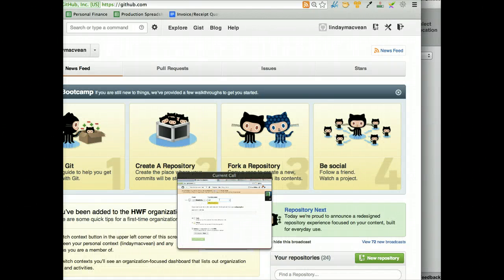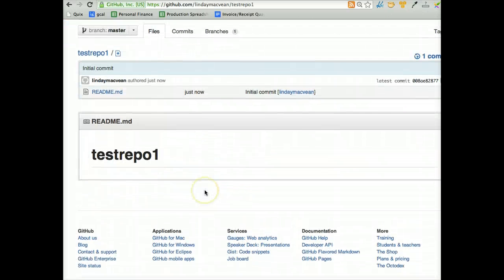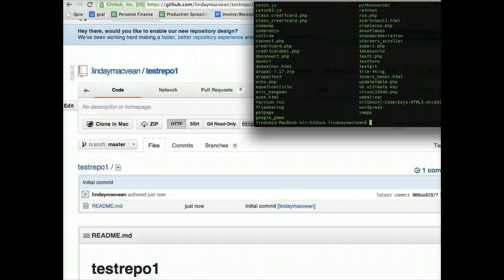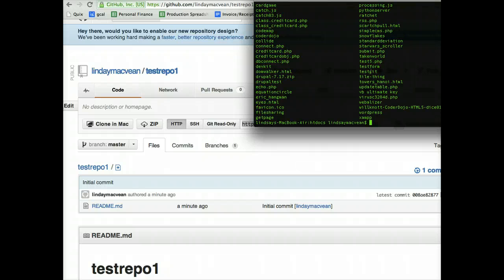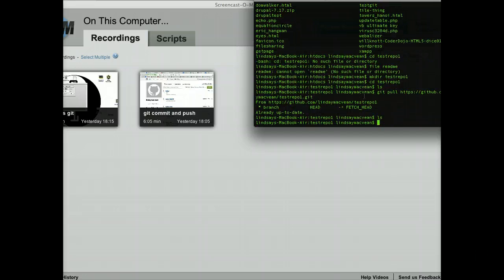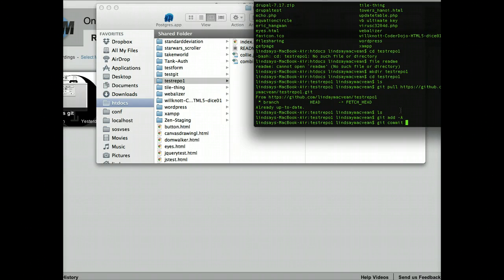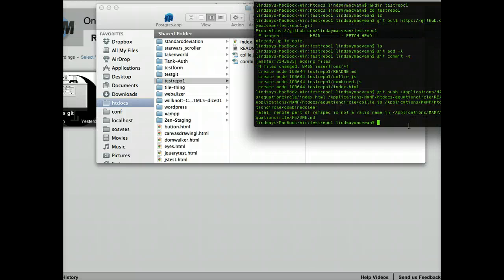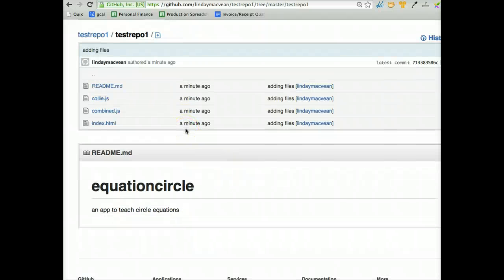git instructions improved